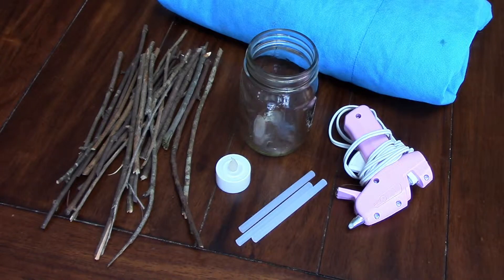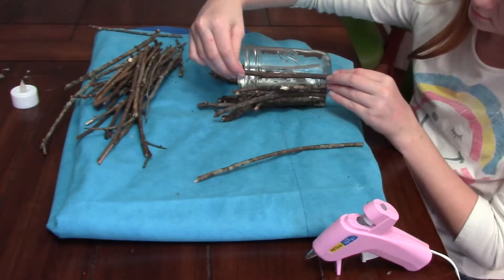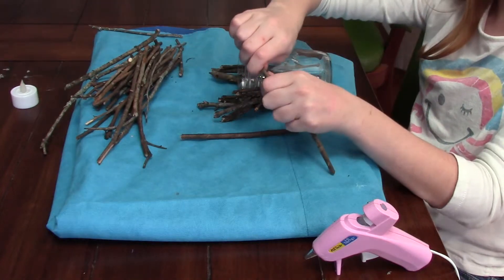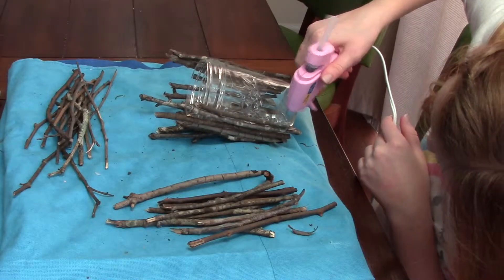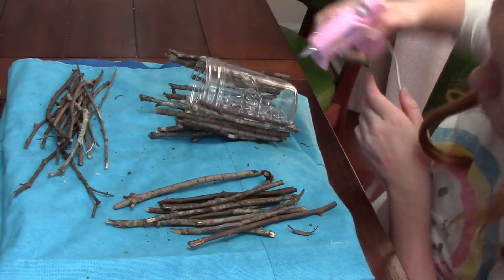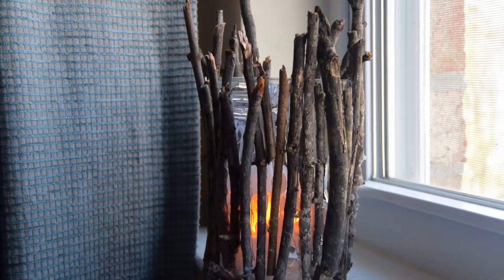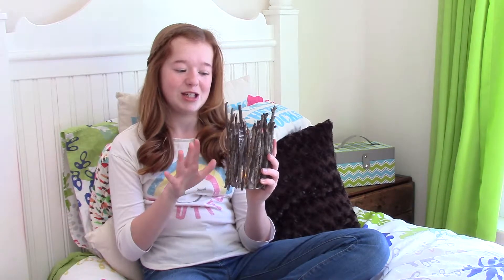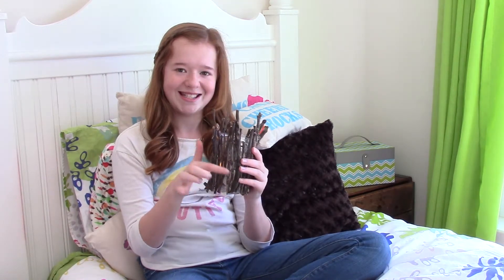Room Decor: Twig Candle Holders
Here's a fun and easy room project. Learn how to make a twig candle holder for winter decor.